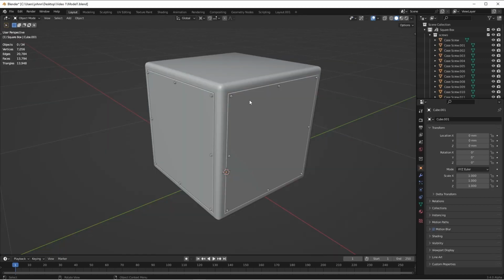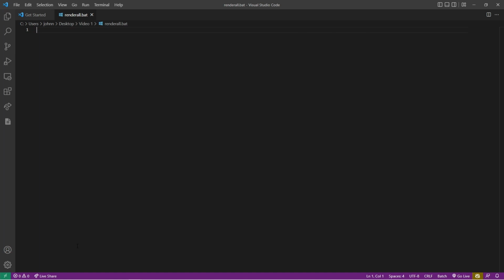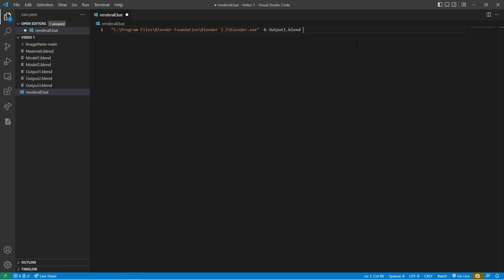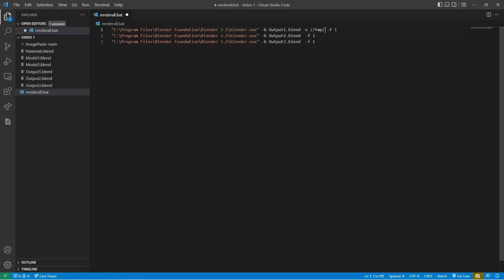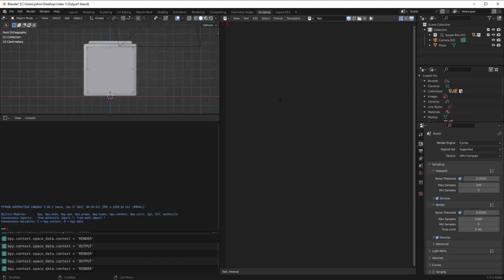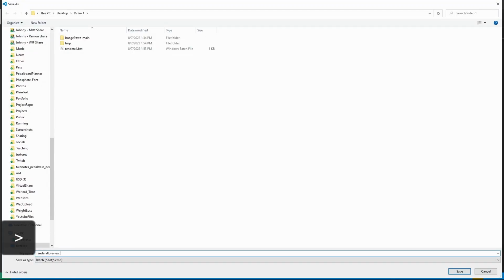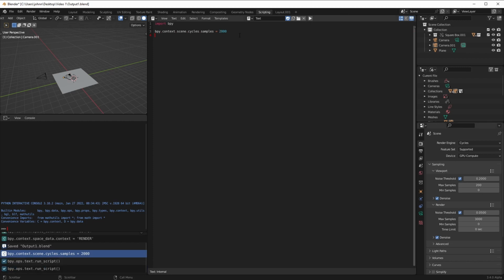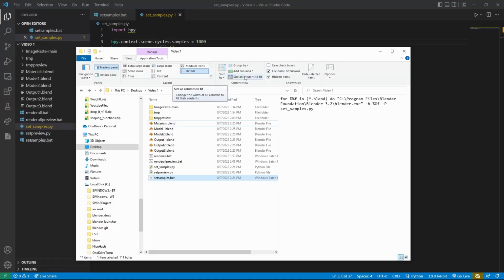Blender, Batches, and Python: OH MY! - Saving time with a little scripting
NEW!!! In this video, we look at a couple of methods (on Windows) to script unattended renders from multiple files or to change the settings in multiple files without opening each one up. If you render from a bunch of files, this could save you a lot of busy work!